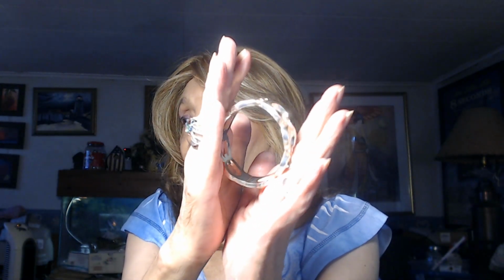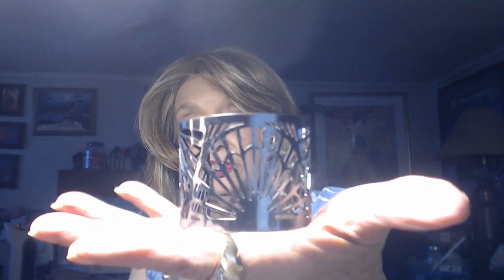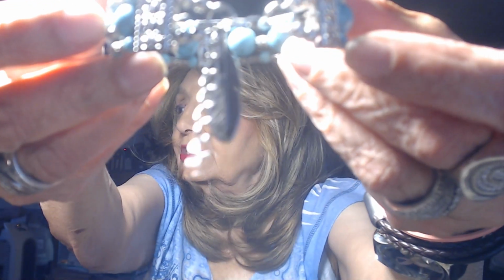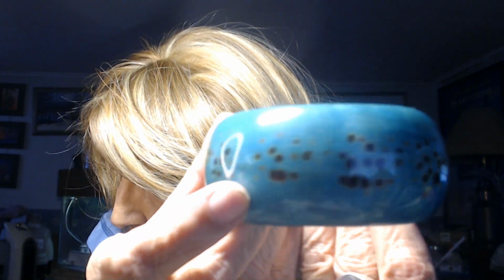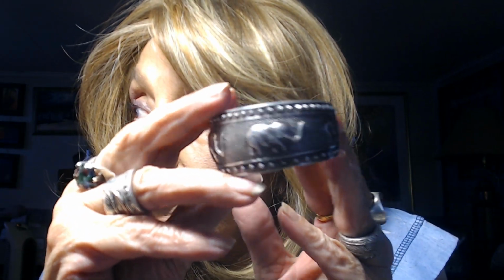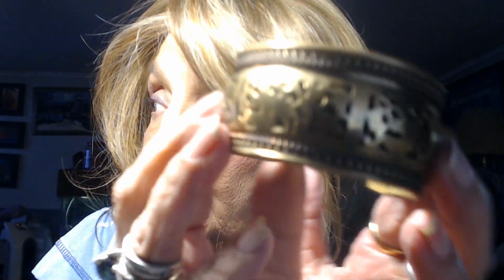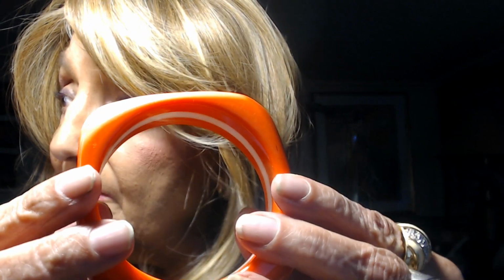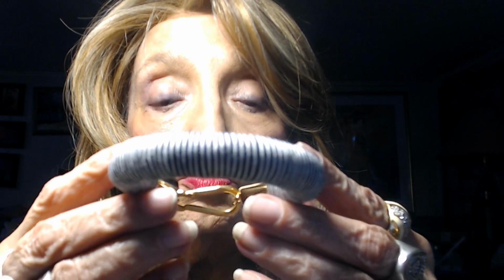#356 - 👍🏻🤗"Bangle & Bracelet Mix! - Priced to Move!" Part 2🤗👍🏻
You must be registered with Jewelry Pirate before you can claim any items!!

I only ship within the USA

I accept Pay pal, Money Orders & Checks(I wait for your check to clear before mailing your package)

I ship twice weekly as the Post Office is not close to where I live

Shipping is $6.00 no matter how many pieces of jewelry you order

I do sell other items besides jewelry such a purses and shipping on them is according to weight & size

If you see anything else in my videos I can add it to this order or I can hold your order to see if you find something else before you pay.